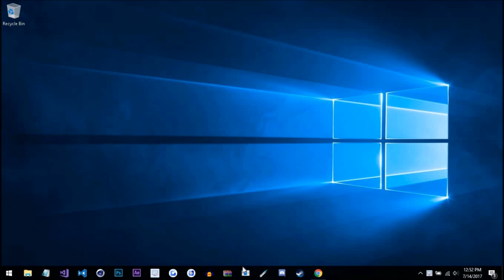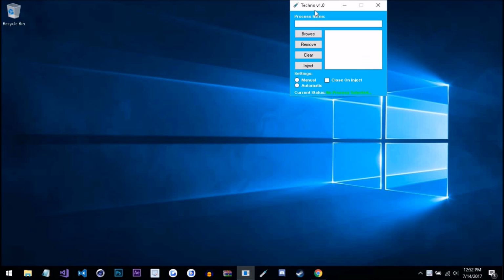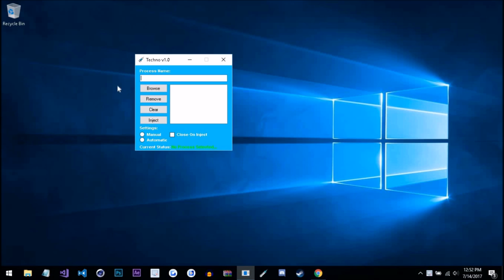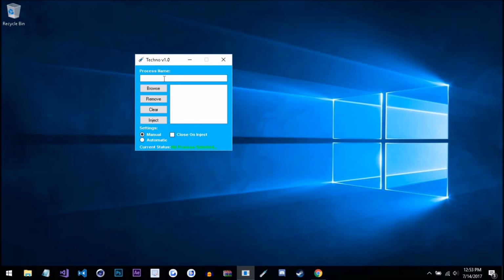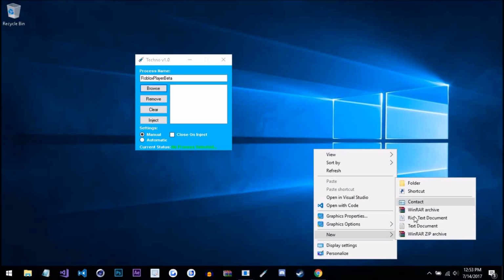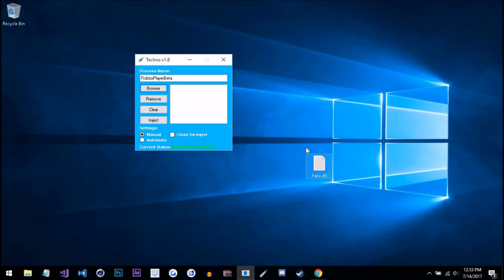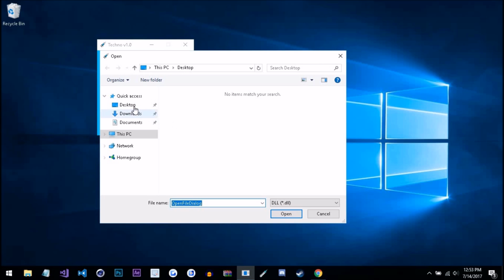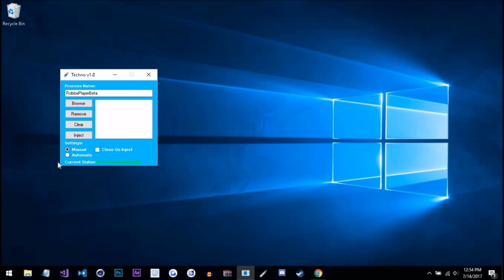NEW DLL INJECTOR: TECHNO (RELEASE) AUTO INJECT, ADVANCED INJECTION, AND MORE!!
♫Song♫
No Songs Were Played In This Episode